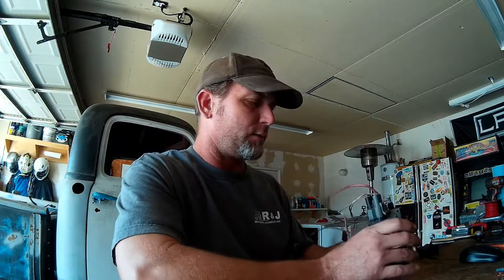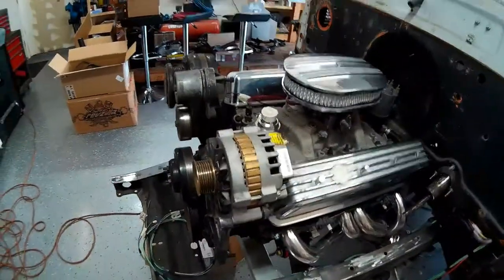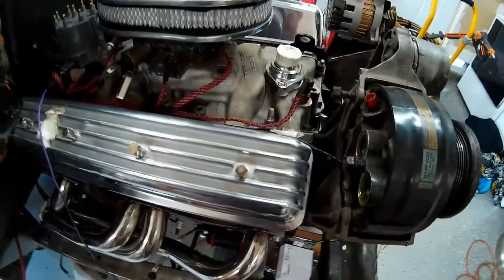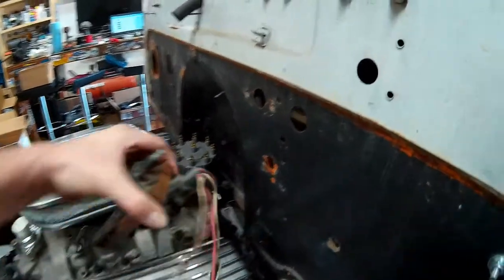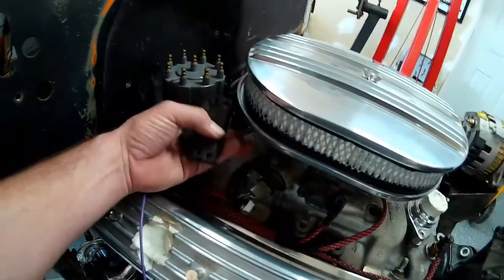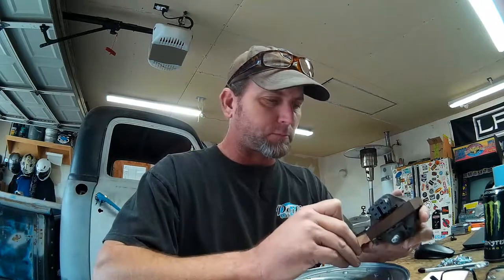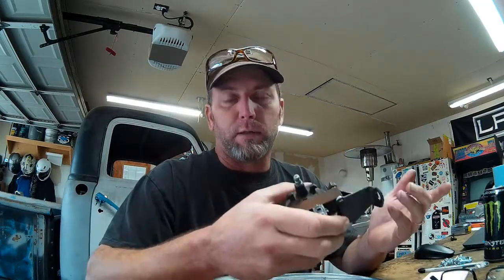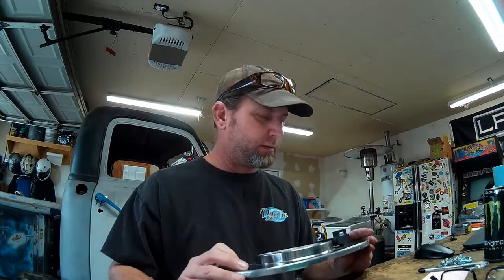P48 Project; Coil and MAP Sensor Mounting